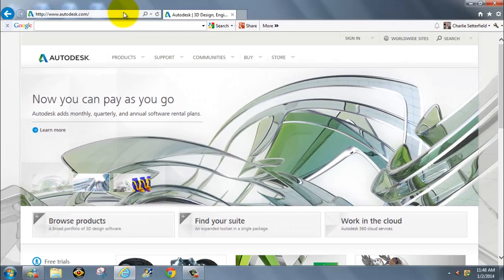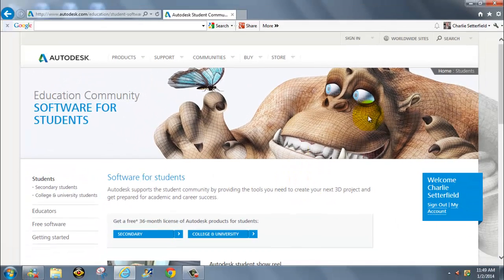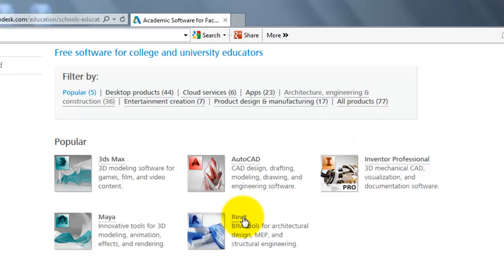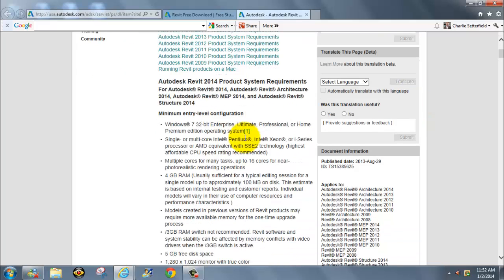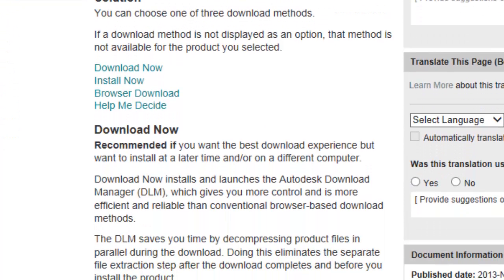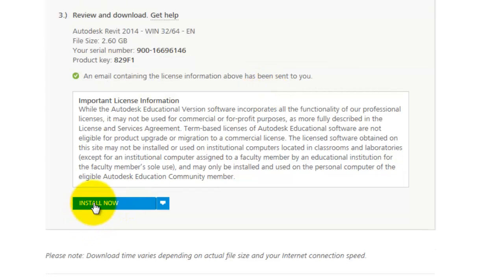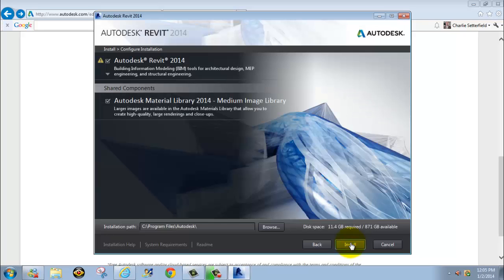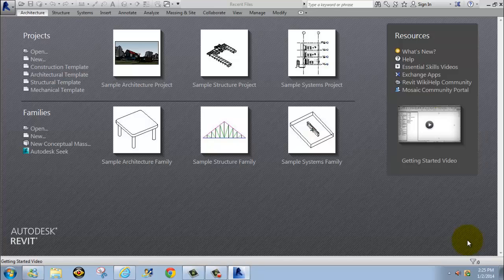Download and Install Revit 2014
Charlie Setterfield walks you through the process of downloading and installing Revit 2014.  Explore system requirements and help files available from Autodesk.  Best wishes for a successful installation!